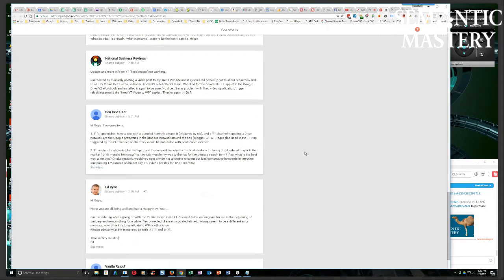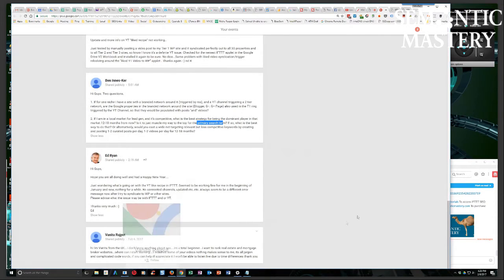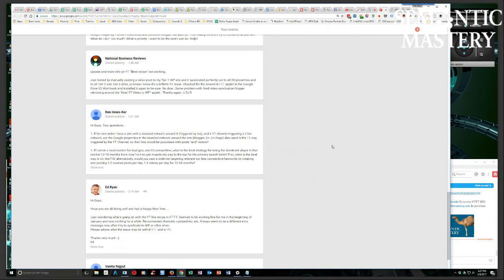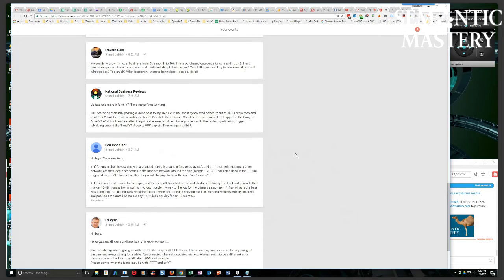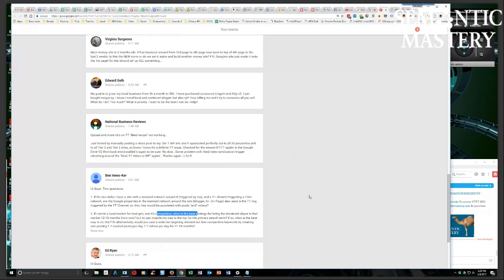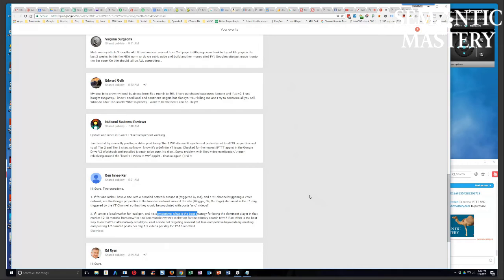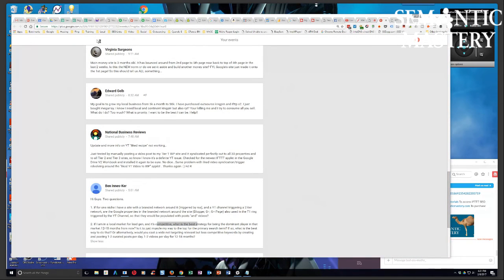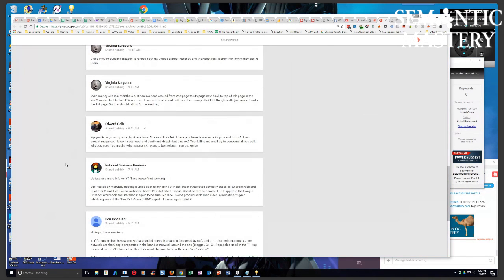What Is The Best Strategy To Dominate A Competitive Local Market?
In the 118th episode of Semantic Mastery's weekly Hump Day Hangouts one participant asked for tips for dominating a competitive local market.

The exact question was:

If I am in a local market for lead gen and it's competitive, what is the best strategy for being the dominant player in that market 12 to 18 months from now? Is it just to muscle my way to the top for the primary search term? If so, what is the best way to do that? Alternatively, would you cast a wide net targeting relevant, but less competitive keywords, creating and posting one or two curated post per day. One to two videos per day for 12 to 18 months